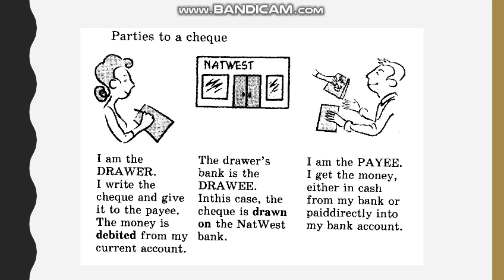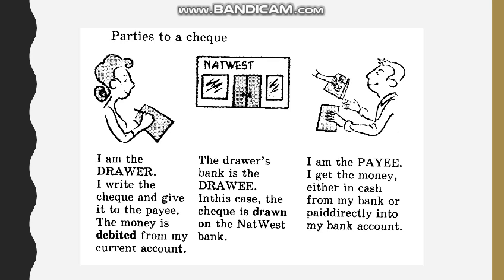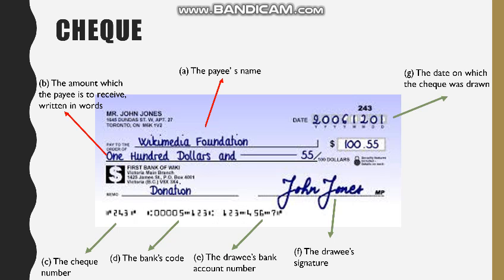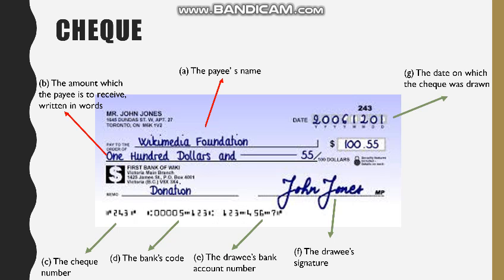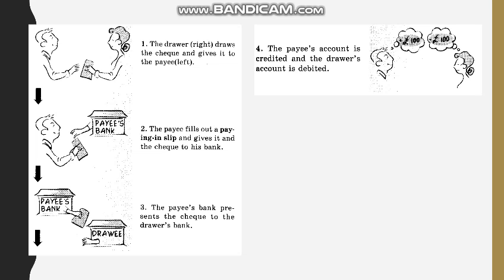CE CH4 TA2020 2021 Part 1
Commercial English CH4 untuk mahasiswa dan umum